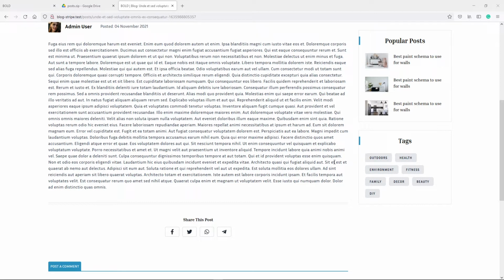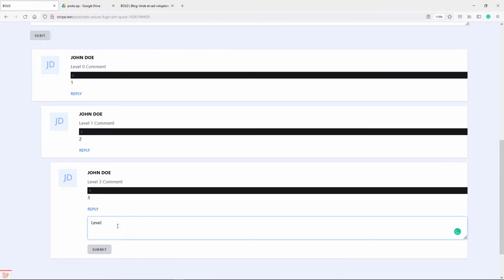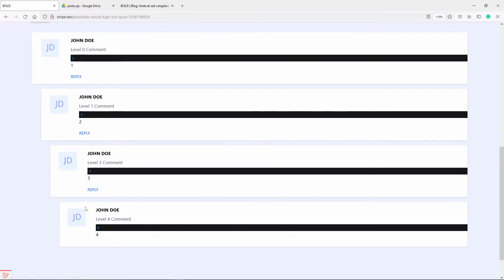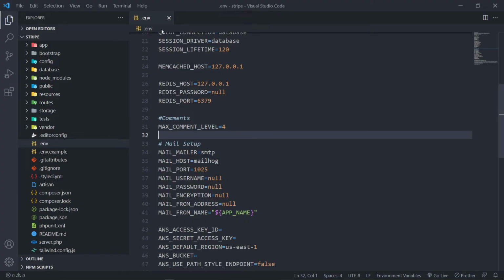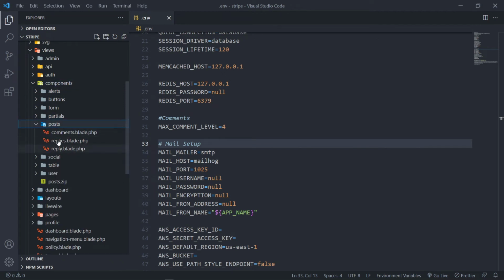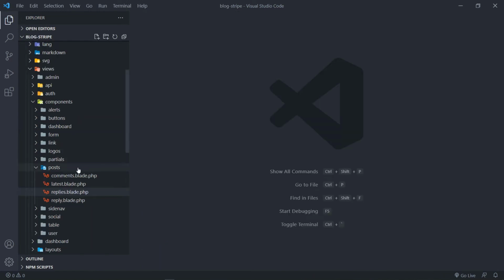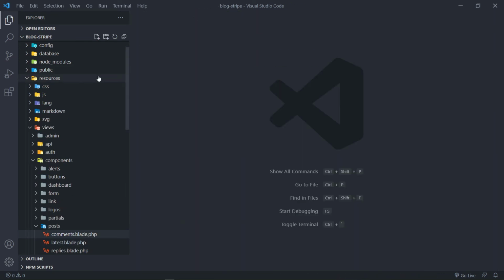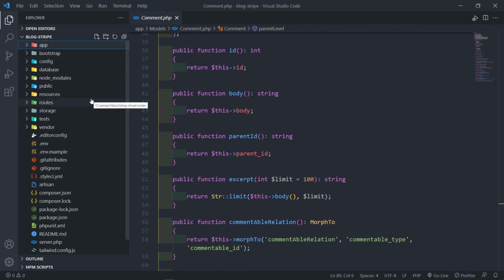Nested Comments - Introduction | Create a membership blog with Laravel & Stripe | Part 66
In this video, introduction and a small demo of the nested/recursive comments, we are going to implement.

Timestamps:
00:00 Introduction
00:11 Demo
01:40 Link for views
02:09 Structure preview
02:44 Add posts component in components file
03:50 Outro